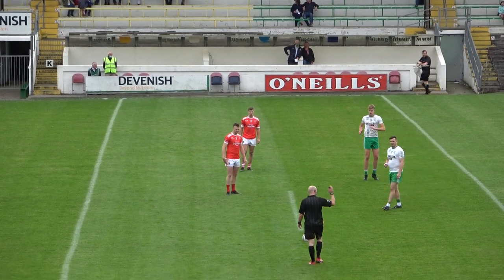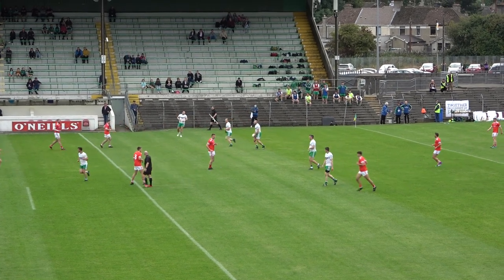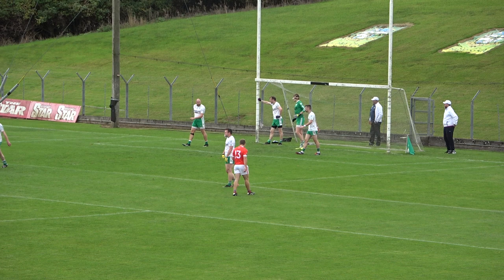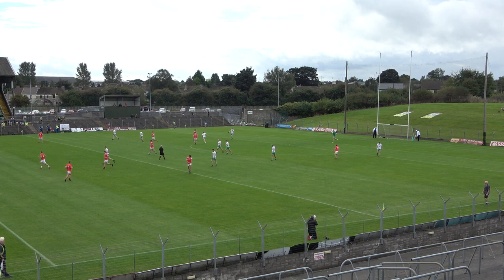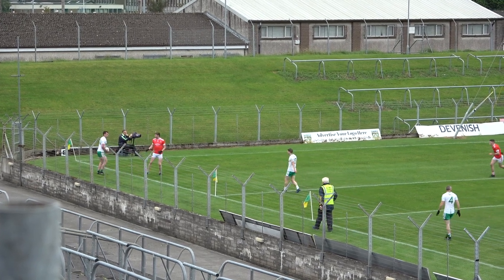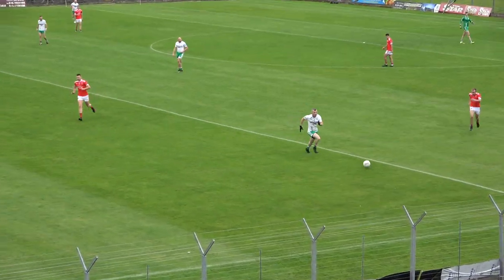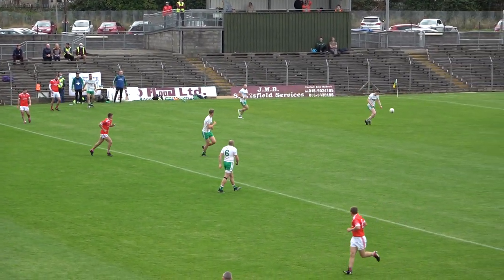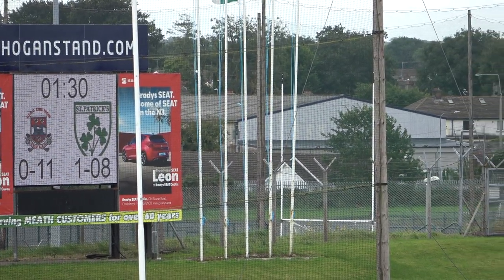2021 Corn Na Boinne Cup Final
2021 Corn Na Boinne Cup Final Trim V St Patricks First Half 26 September 2021